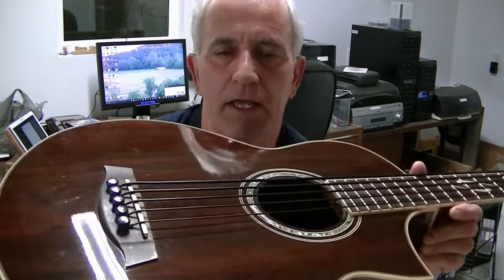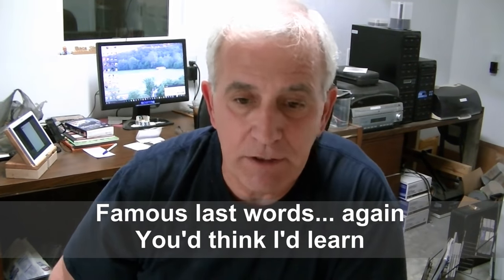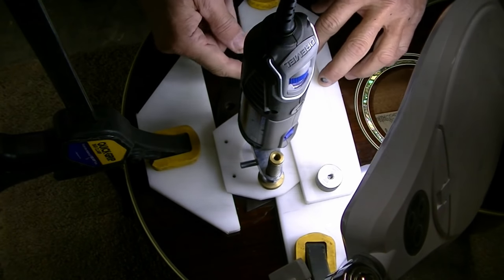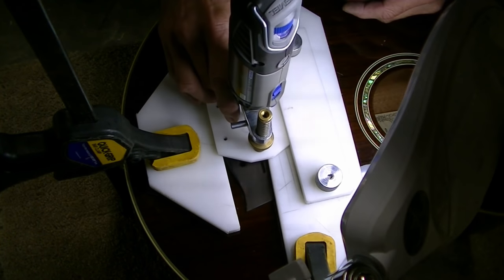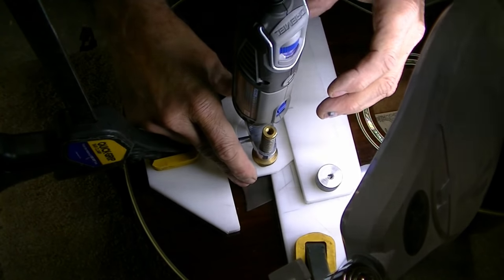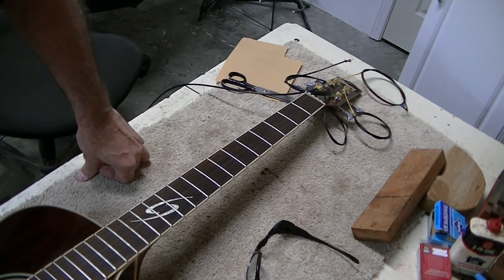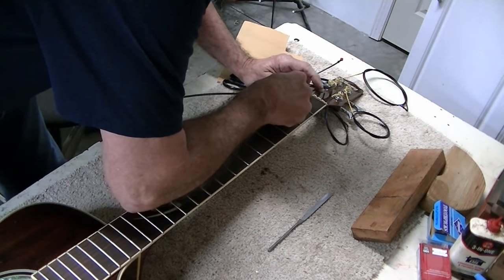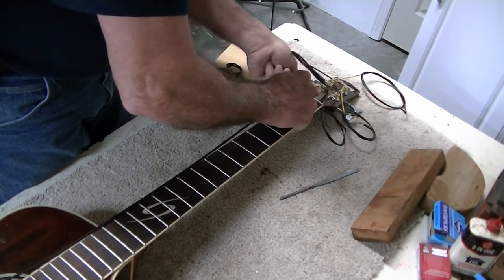114 RSW Ibanez Bass Severe Intonation Problem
This Ibanez Bass has issues.